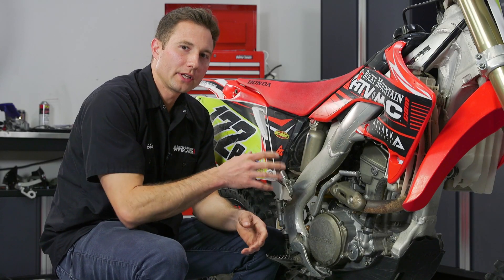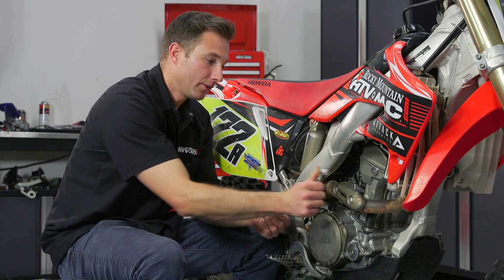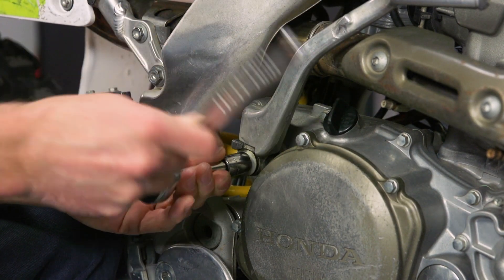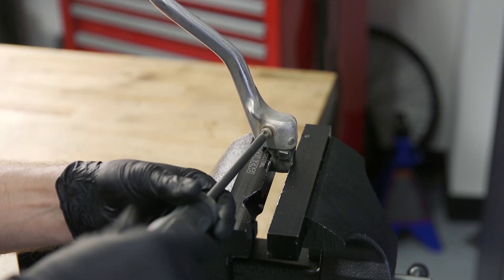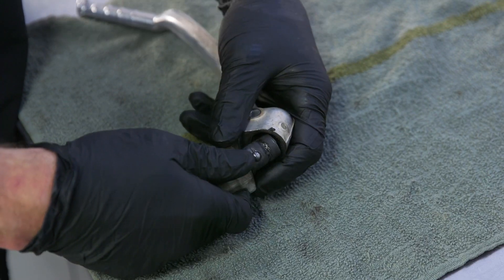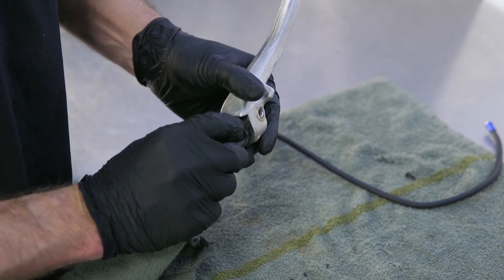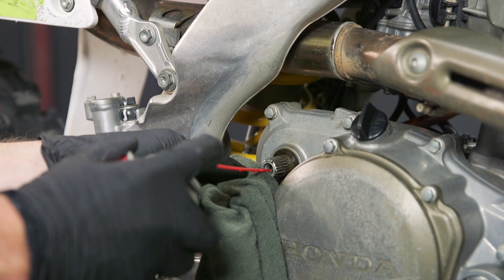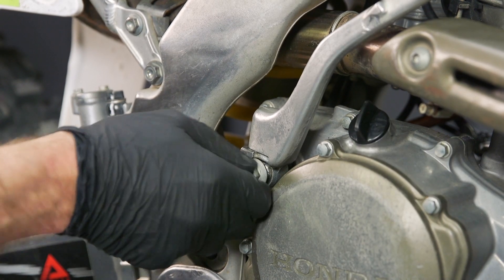Dirt Bike & ATV Kick Starter Rebuild | Quick Tip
If the kick starter lever on your dirt bike or ATV is worn out and not operating as smoothly as it once was, there are some simple tips that can get it back to proper working order. In this quick tip, Charles shows how to maintain your dirt bike and ATV's kick starter.